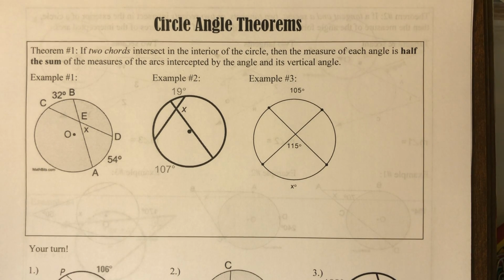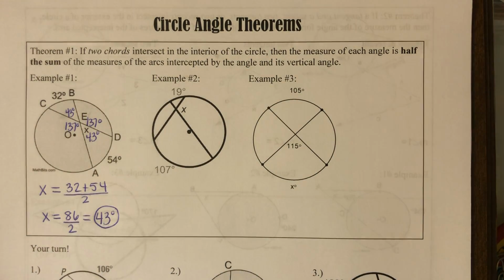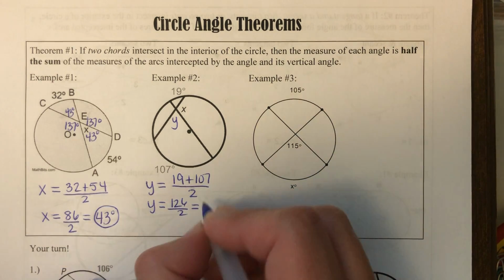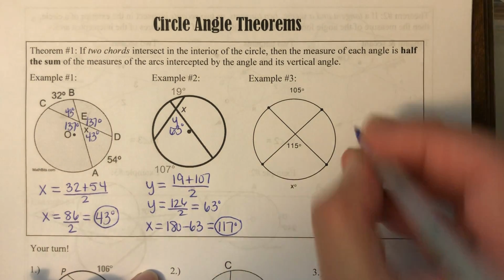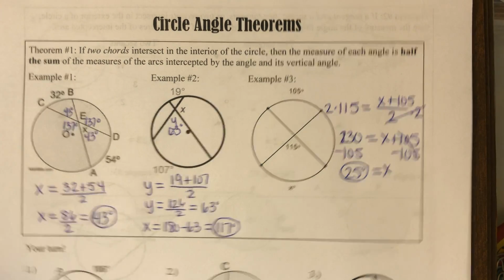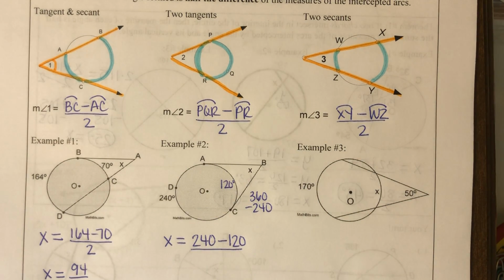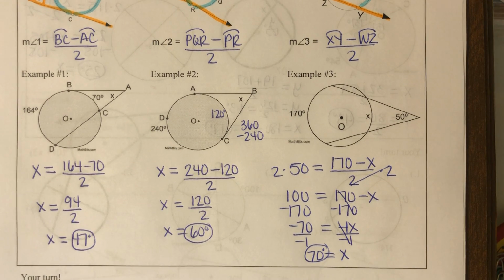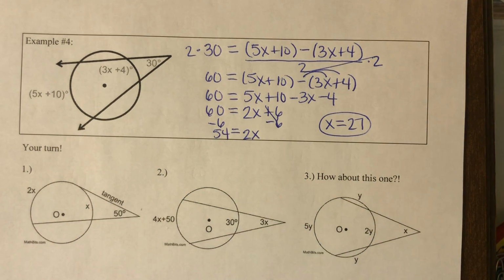Circle angle theorems